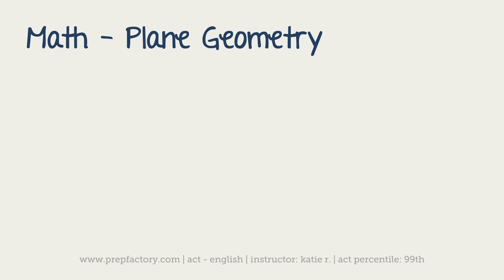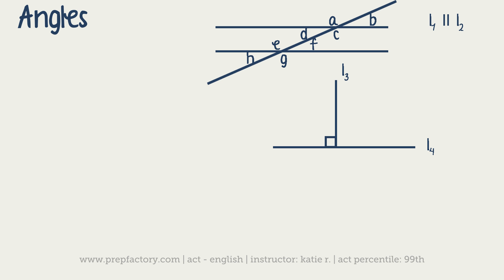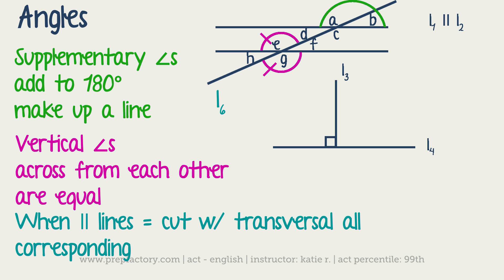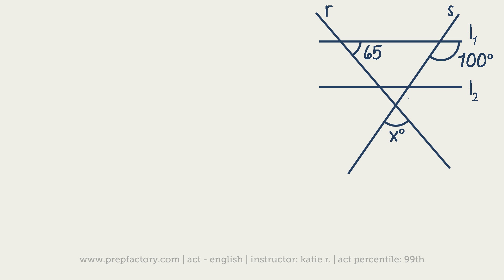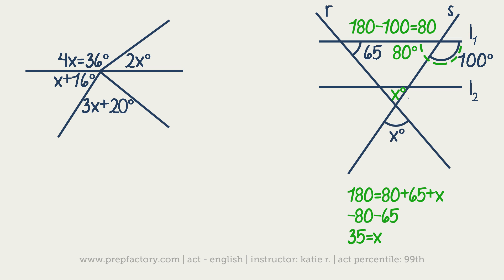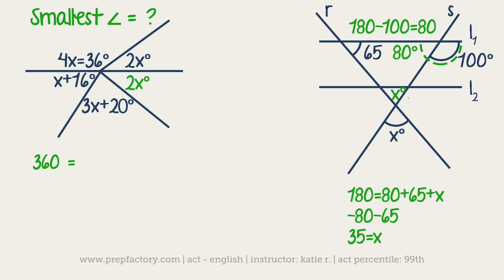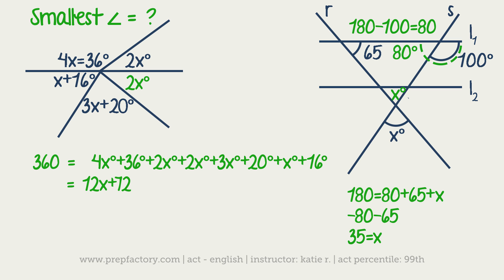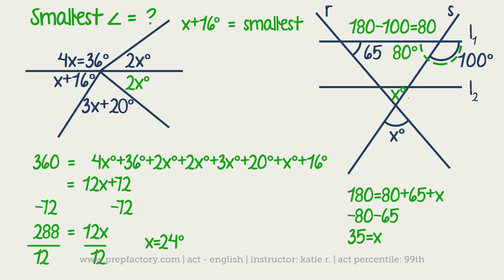ACT Math - Plane Geometry - Angles